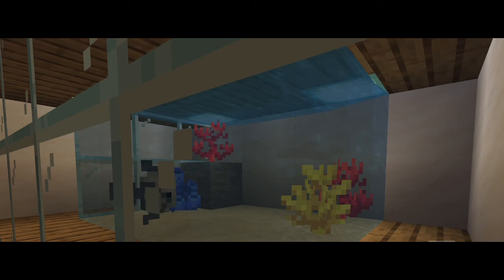Minecraft home aquarium: moorish idol